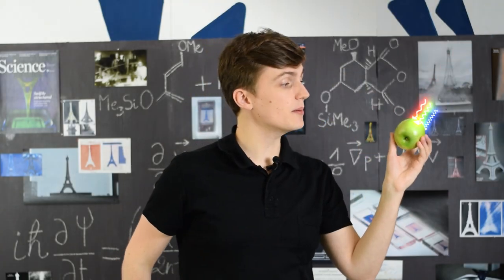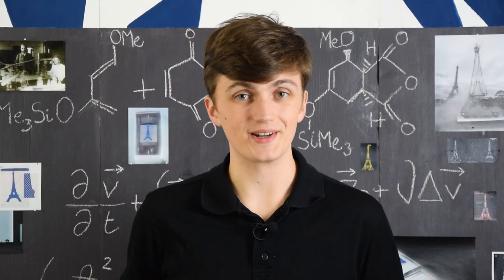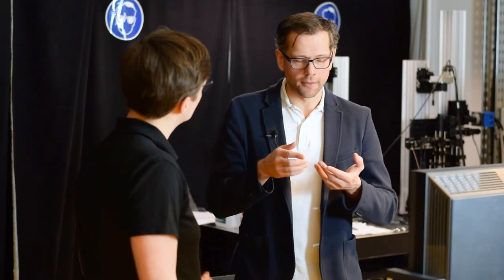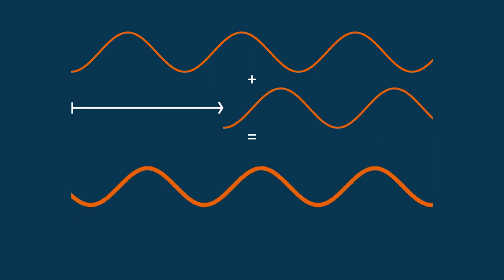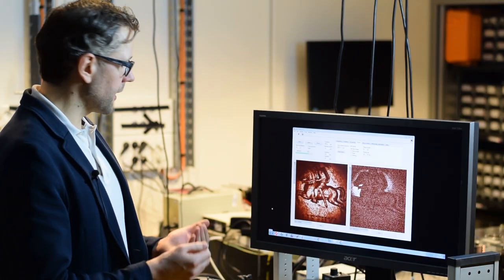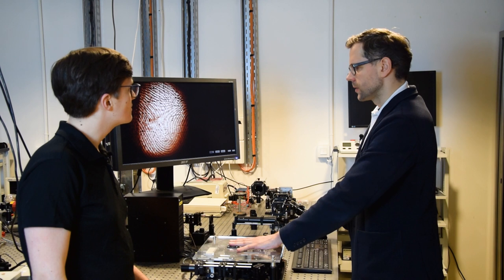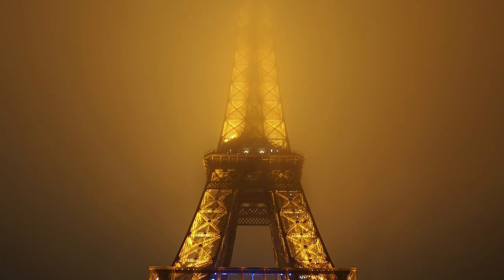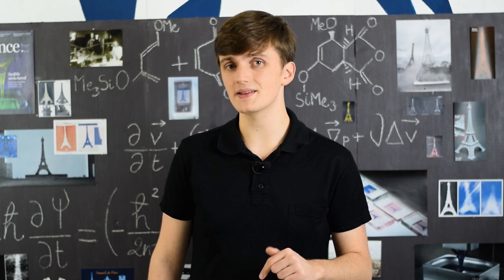Light at your fingertips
Fingerprints are used to identify criminals, but stop being reliable when damaged. How can we still read them? 🔎 With a state-of-the art imaging technique that shows their inside! Mystery solved, thanks to Egidijus Auksorius, PhD.

MORE ABOUT THE INTERVIEWEE :

Egidijus Auksorius graduated in physics from the University of Vilnius. He received the Ph.D. degree in physics from Imperial College London for work on Fluorescence lifetime imaging and super-resolution STED microscopy.
He then worked as a Research Fellow at Harvard Medical School in Boston and the Institute Langevin in Paris on Full-Field Optical Coherence Tomography (FF-OCT).
He is currently a Principal Investigator at the Centre for Physical Sciences and Technology in Vilnius and a Senior Researcher at the Polish Academy of Science in Warsaw, Physical Optics and Biophotonics Group.
His current research interests include the development and application of FF-OCT for eye imaging.

FEATURED ARTICLE:

Egidijus Auksorius, Kiran B. Raja, Berkay Topcu, Raghavendra Ramachandra, Christoph Busch, Claude A. Boccara, Compact and Mobile Full-Field Optical Coherence Tomography Sensor for Subsurface Fingerprint Imaging, IEEE Access (2020)

STRUCTURE OF THE VIDEO:

00:00 Volume imaging and echography
02:02 Uses of fingerprints
02:49 Total internal reflection, usual and frustrated
03:42 Standard fingerprint imaging and beyond
05:28 White light interferometry
07:05 Full-field optical coherence tomography
08:58 Application to fingerprints
10:26 Depth limitation due to scattering
10:54 Multiple scattering
12:00 Overcoming the depth limitation
13:04 Conclusion

CREDITS:

Host:
Mathias Kasiulis

Researcher:
Egidijus Auksorius

Writers:
Mathias Kasiulis, Guillaume Durey

Director:
Hoon Kwon

Animators:
Benjamin Alardin, Hoon Kwon

Editor:
Guillaume Durey

Sound mixers:
Hoon Kwon, Valentin Zorgnotti

Studio, visual identity:
Juliette Nier

Theme music:
Pierre David

This video was shot on February 24th, 2018.